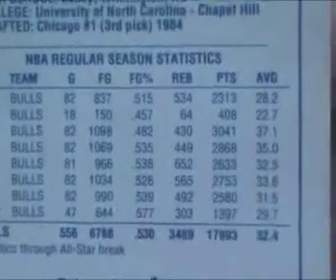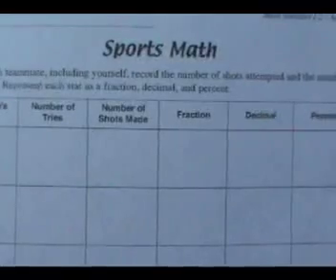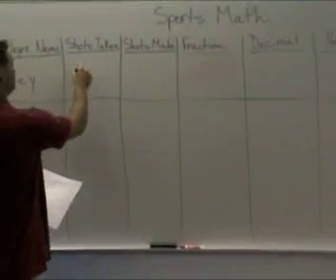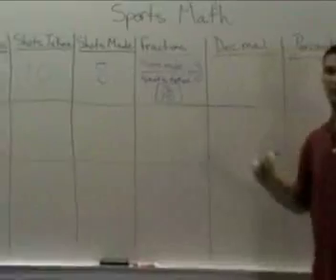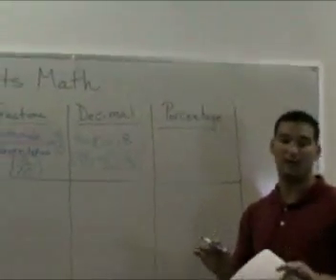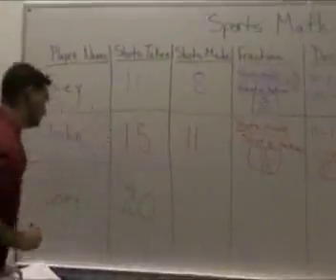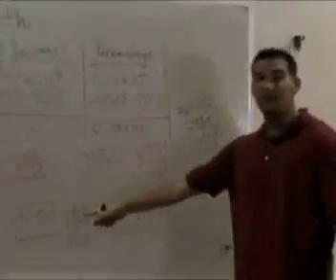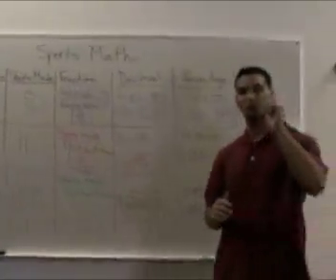Sports Math Basketball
In this demonstration students will understand the connection between mathematics and basketball.  Students will have a free throw shooting game and create fractions, decimals, and percentages.